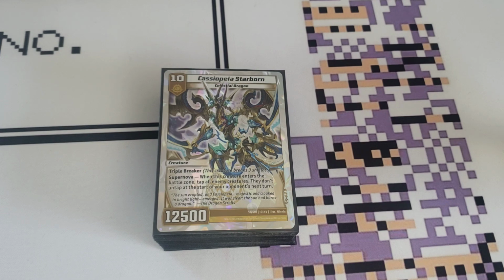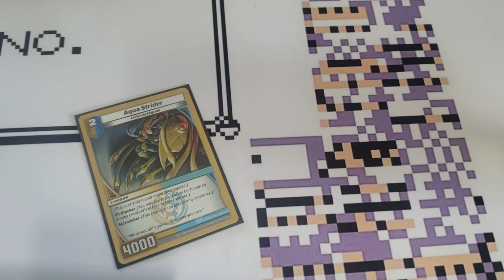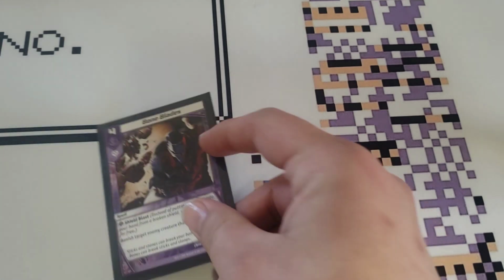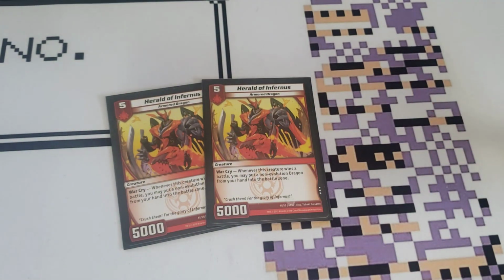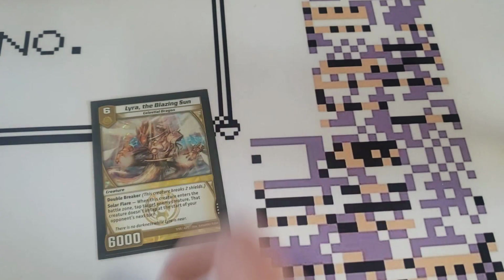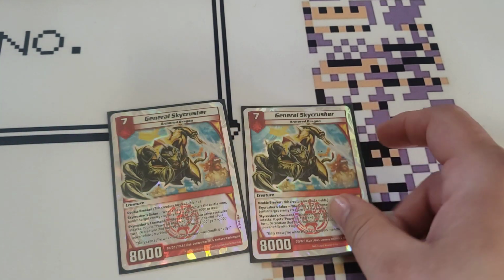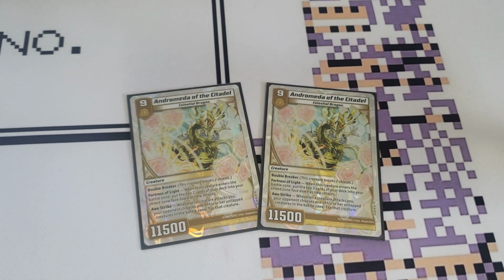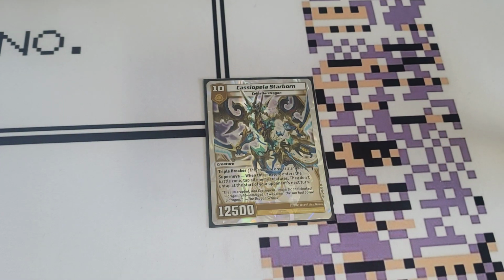LWDF Dragons Kaijudo Deck Profile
Deck of the Day: LWDF Dragons

While not as dominant as the proven best deck in game, LWF Dragons, this deck adds the power of Darkness to apply more emphasis on destruction  spells to further control the game.